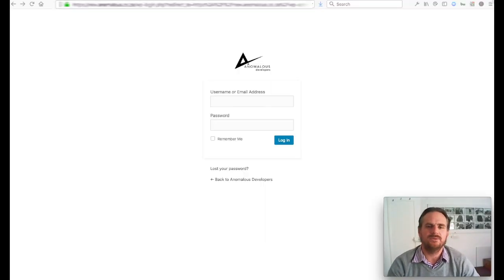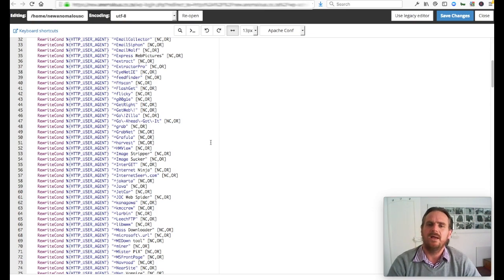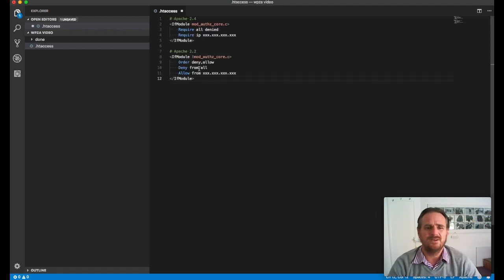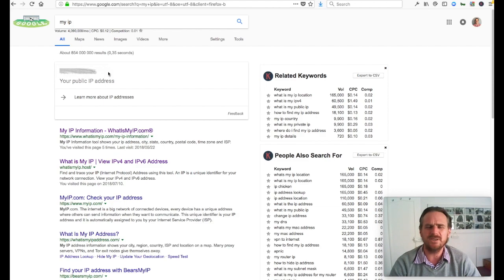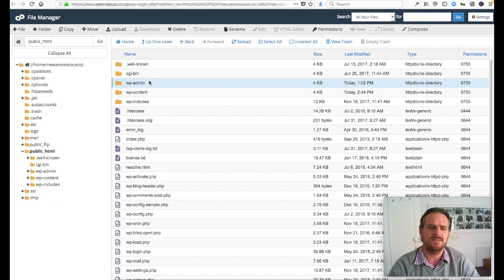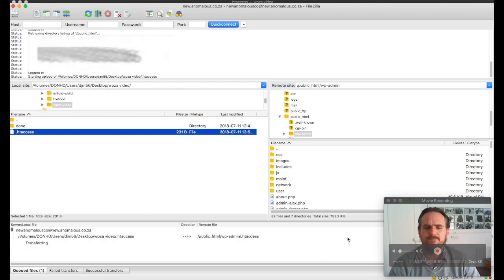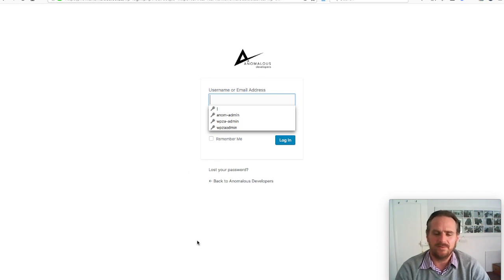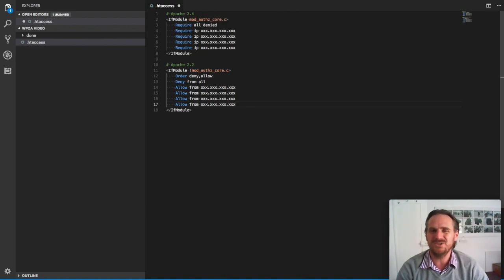Secure the wp-admin with .htaccess file - Advanced Security - WordPress Maintenance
By just placing a simple file in the "wp-admin" folder you can easily protect the folder from everyone on the internet, while still allowing some users access to the WordPress Admin.

This is a fairly advanced topic and does require some server administration knowledge. Also you will require access to WordPress files either via FTP, SSH or management console (cPanel).

Here is the the link to code used in the .htaccess file so you can use on your own site.